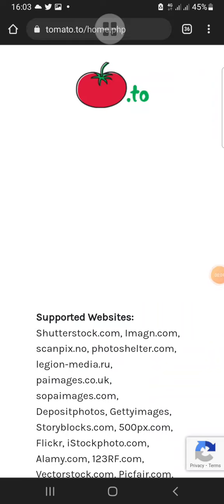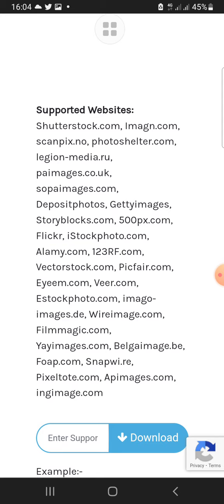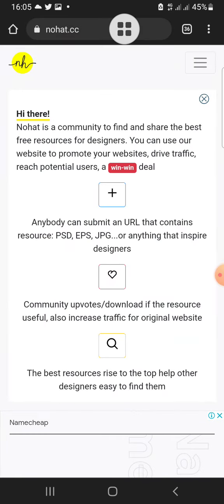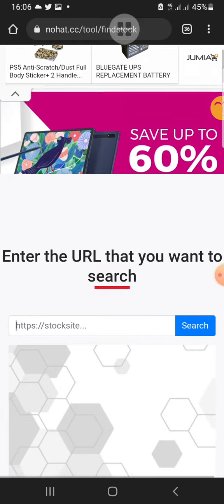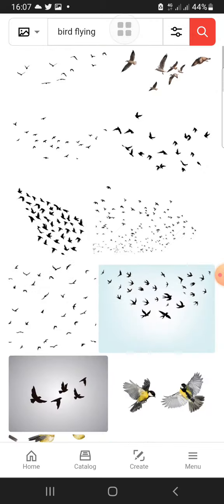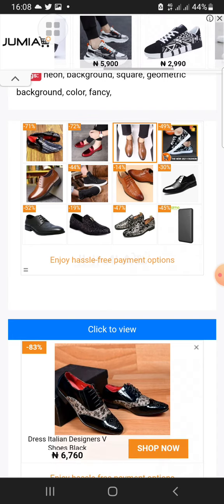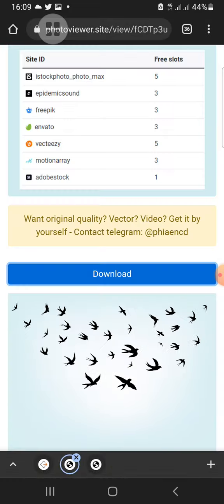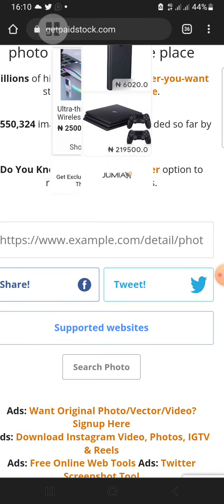How to download stock photos, images, videos without watermark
How to download stock photos, images, videos, AI, vectors, icons without watermark - 3 websites you can use to download them without watermark.